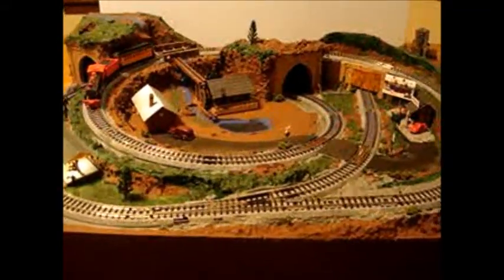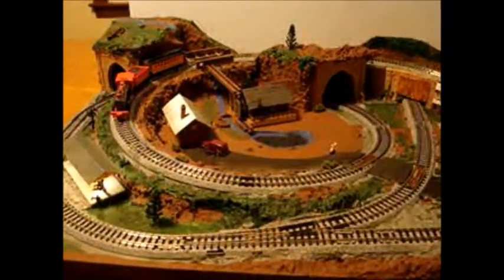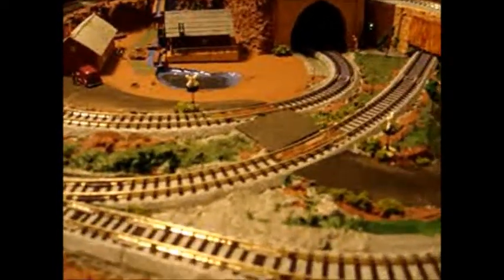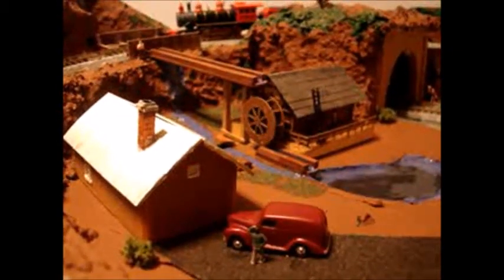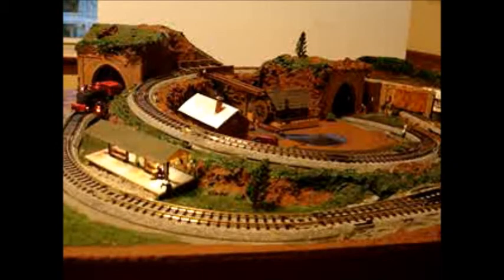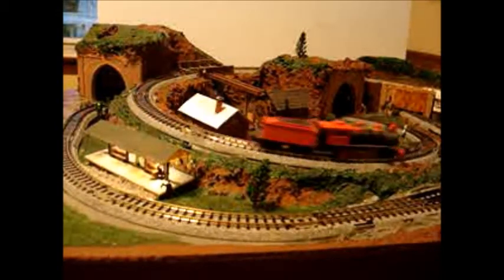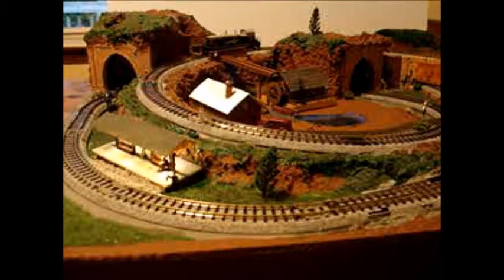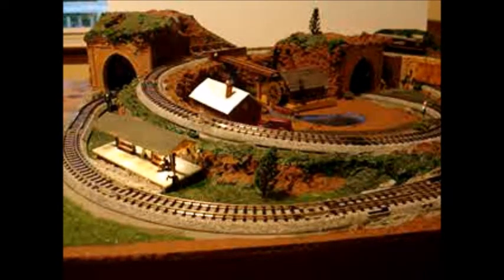My N Scale Compact Layout w/ 2 waterfalls --Sold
This layout has three color signals guarding the tunnel.  Green is all clear, yellow means another train going same direction, and red means he'd coming at you.  It even signals correctly if you reverse in te tunnel.  That's the beauty of block detectors.  And the crossing flashers properly monitor two tracks.  The saw mill has a turning water wheel, but it's a bit noisy (like a saw mill) so I have installed a cut-off switch.  The tiny red flasher at the top of the water tower warns approaching N scale airplanes.  All this in 22" by 17".